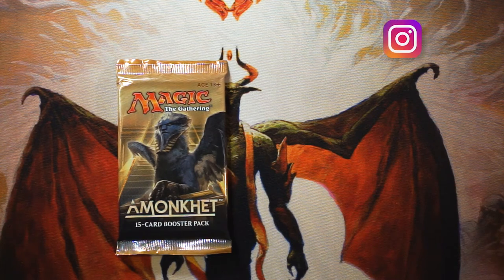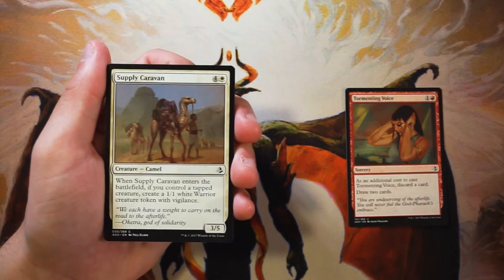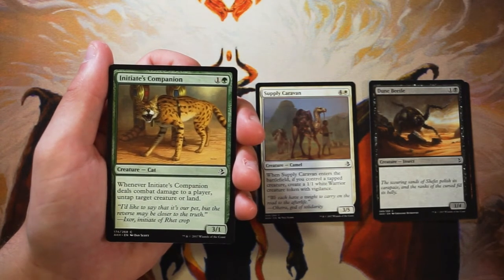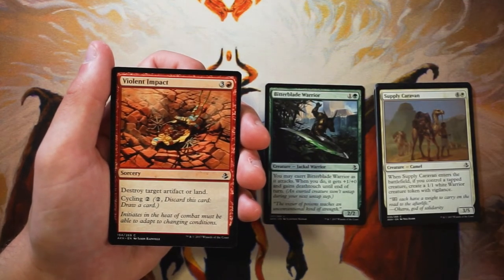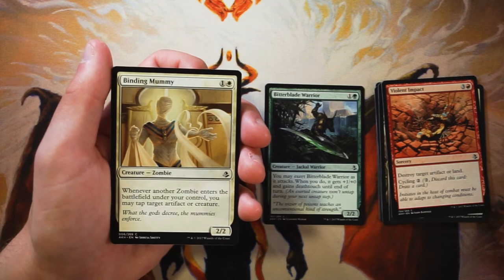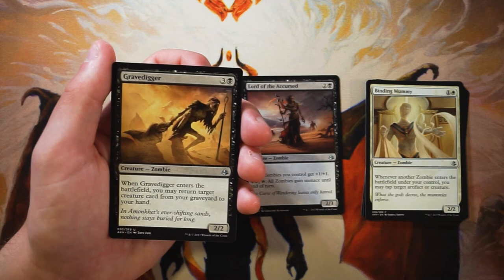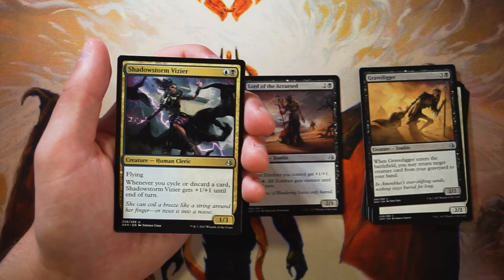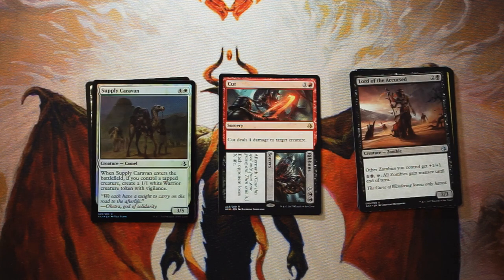ep286 Amonkhet Pack Opening & Draft Analysis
Today we open a pack of Amonkhet and determine what our first draft pick would be!